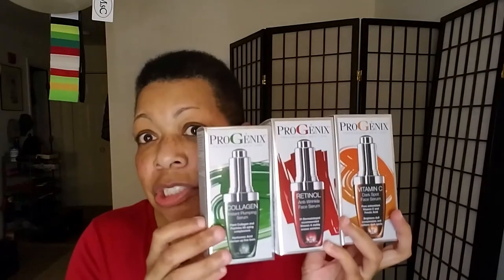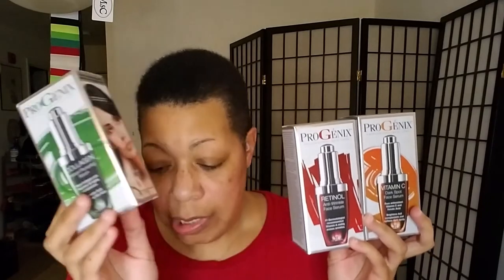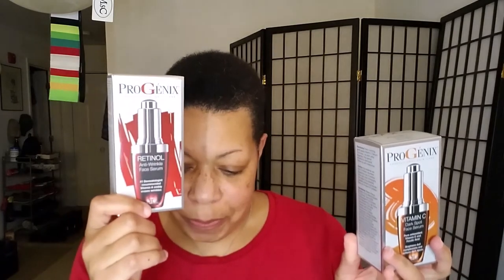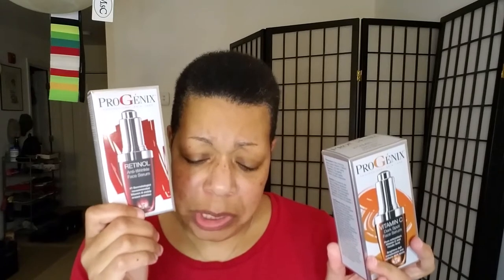Skincare: "ProGenix" Experiment - Have You Heard of This? Who Uses This?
or by mailing:
Dion Lorah